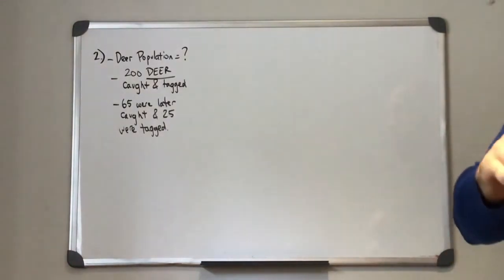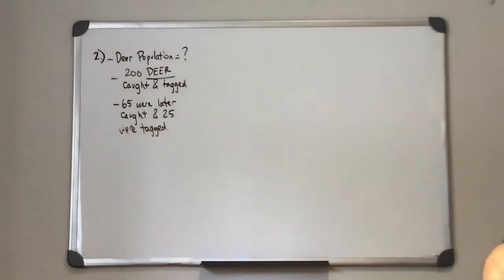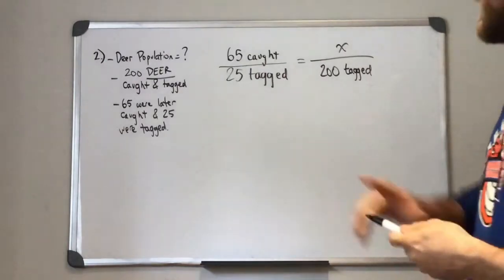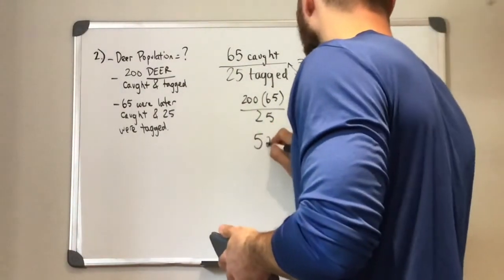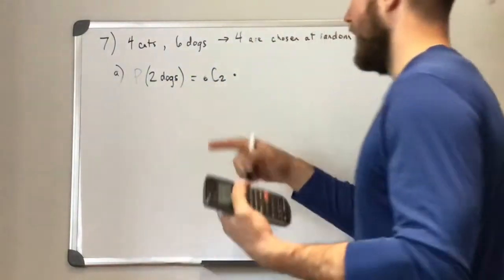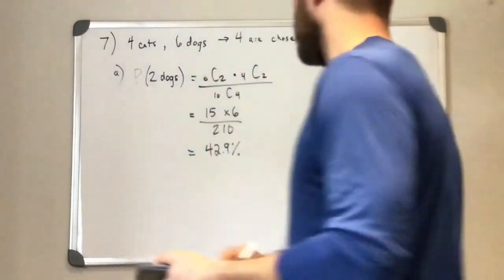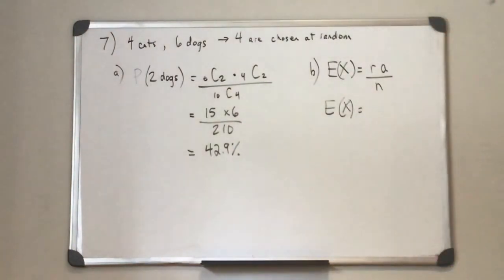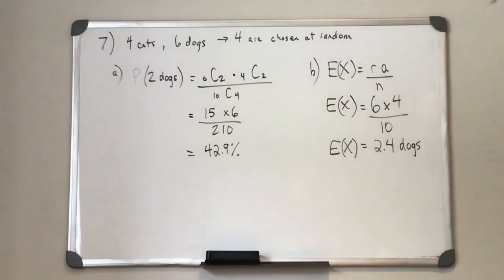Homework with Mr. Byrne - MDM4U Chapter 4 Review Questions 2 & 7